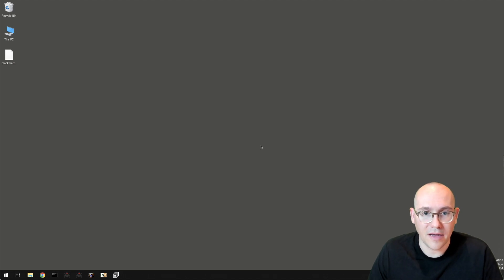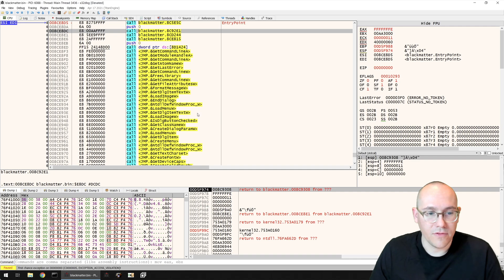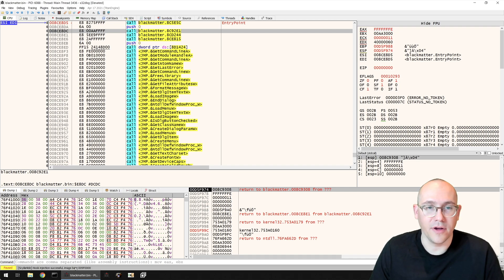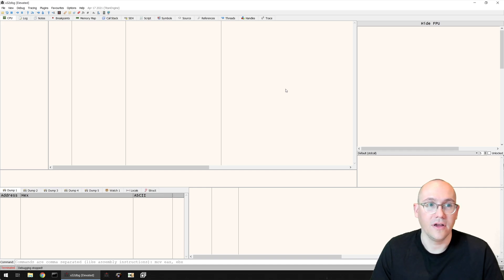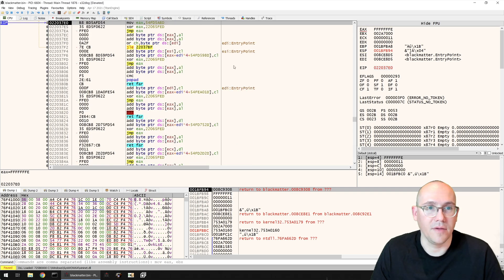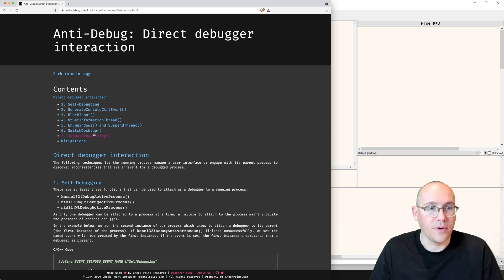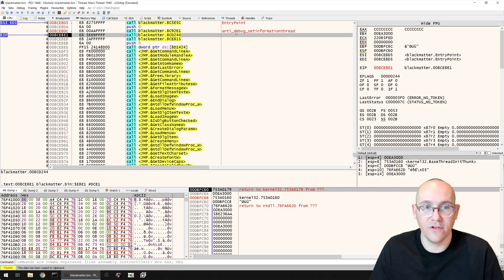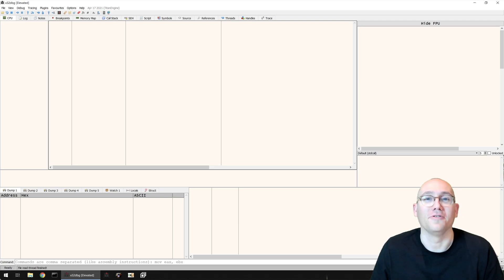Bypassing BlackMatter Anti-Debug With x64dbg [Patreon Unlocked]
In this tutorial we demonstrate how to bypass the anti-debug checks in BlackMatter ransomware with x64dbg. Expand for more...